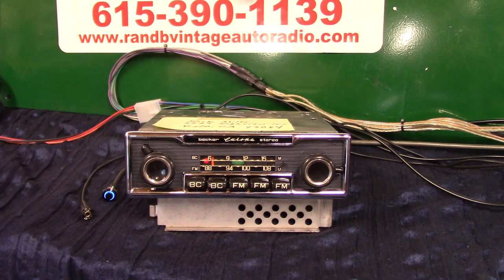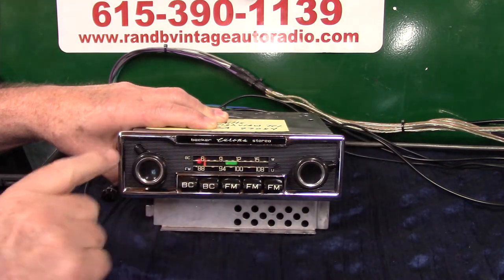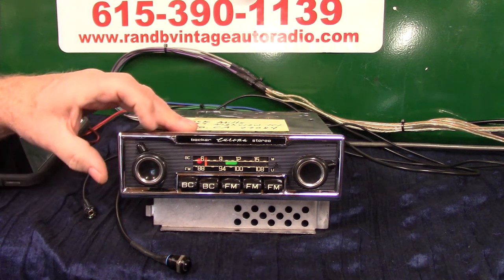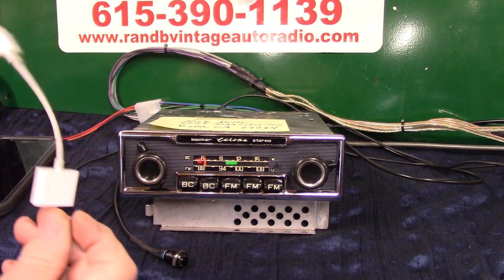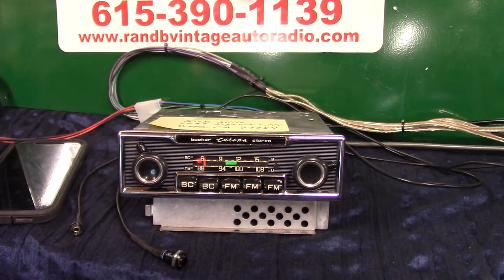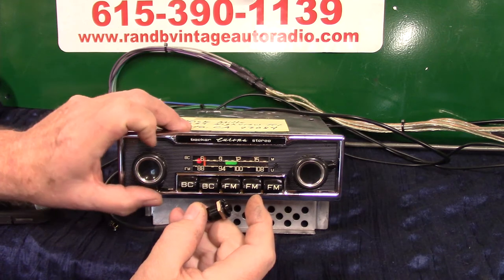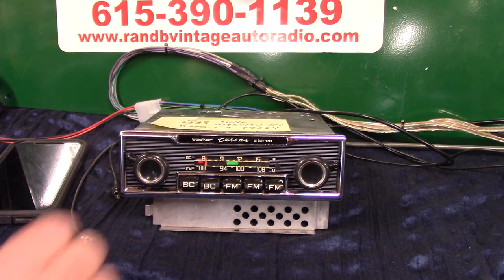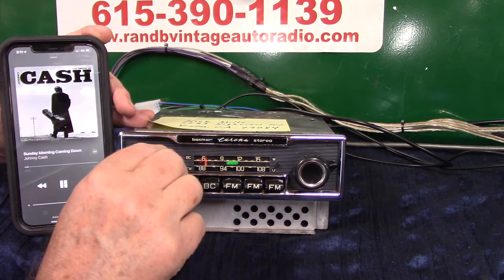1971 280 SL MB Beaker Europa Stereo radio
Custom built by R & B Vintage Auto Radio Powered by Aurora Design products now has AM/FM stereo/Aux input /Scan/Voice ID/EQ/Blue-Tooth with Voice Command, four channels 45 watts per channel, RCAs pre line outputs for adding amps and a Sub all in the original 1971 280 SL AM/FM radio. Get your classic radio updated today.